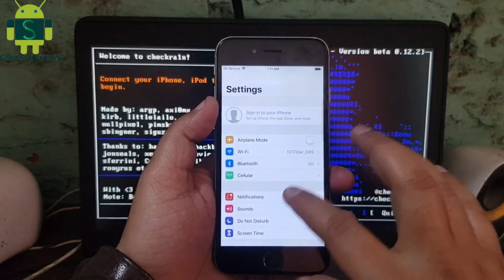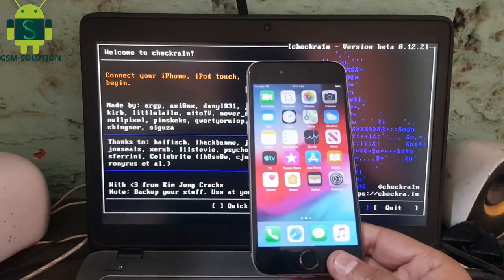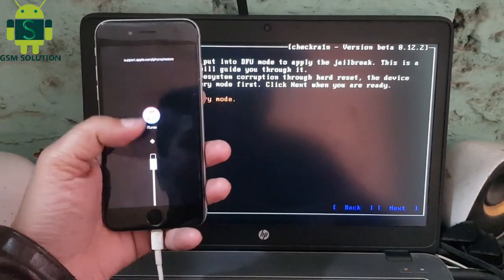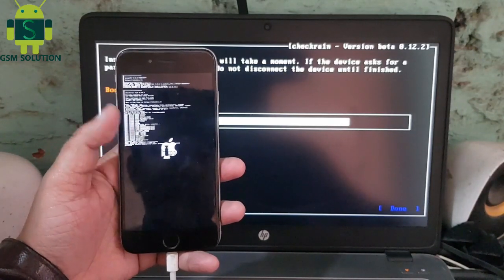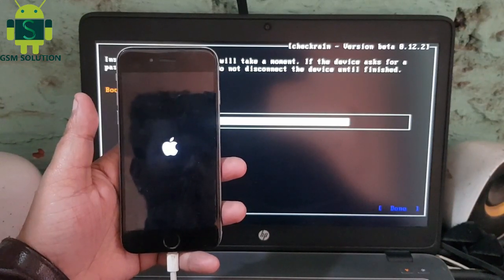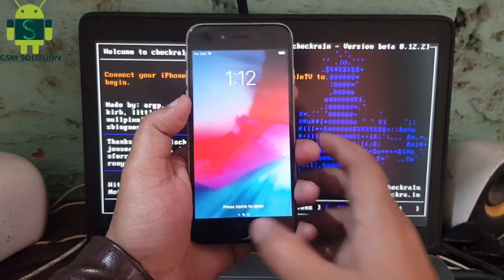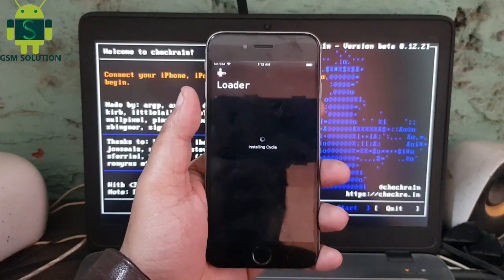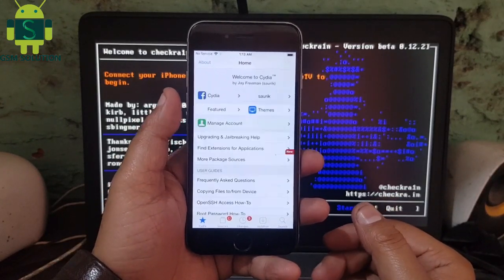[Windows] How to Jailbreak iOS12.5.1 iPhone 6 With Checkra1n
Support Models:
iPad 12.5.1
iPod 12.5.1